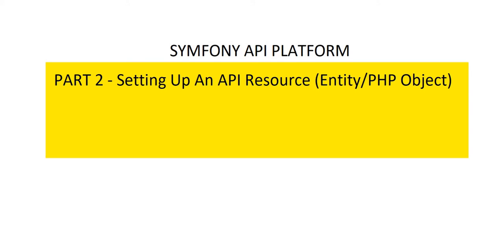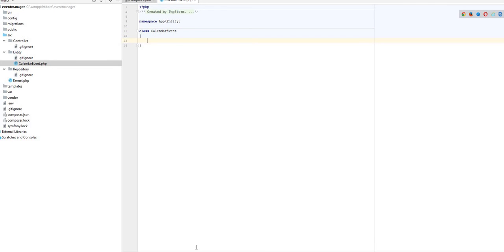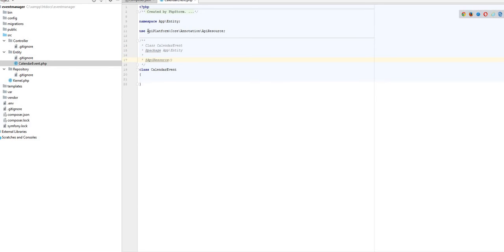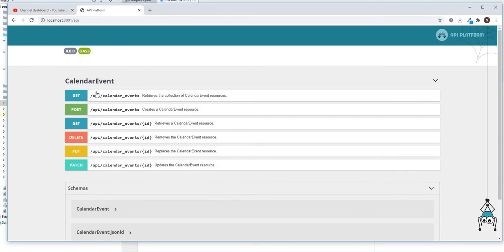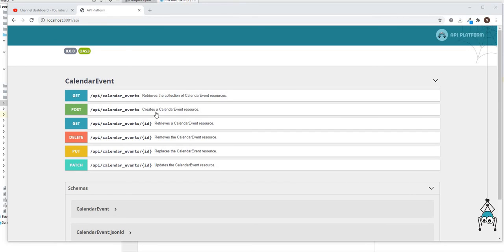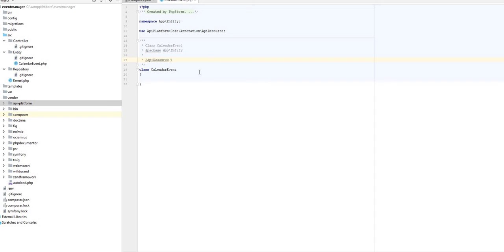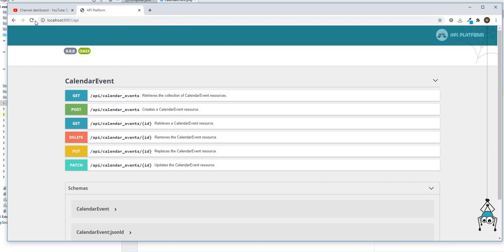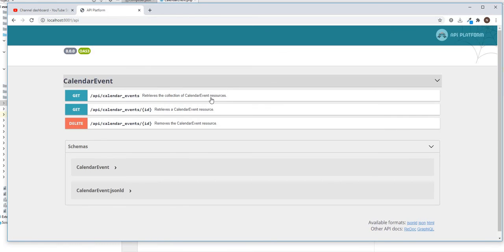Setting Up An Api Resource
Setting up an Api Resource Annotation on top of a PHP Object. This will convert our Entity into an Api Resource. We will cover collectionOperations & itemOperations available on top of the Api Resource